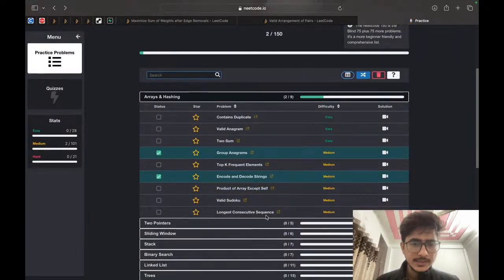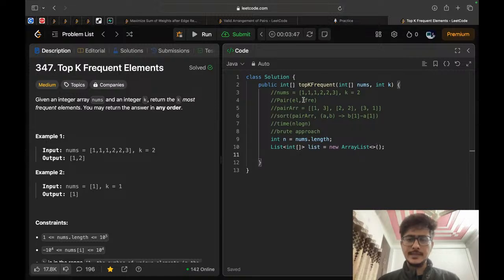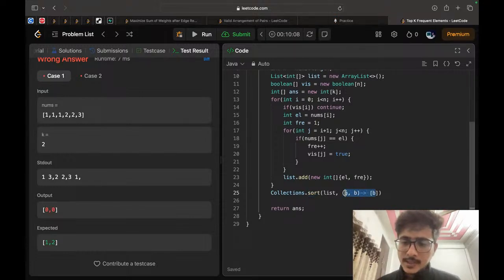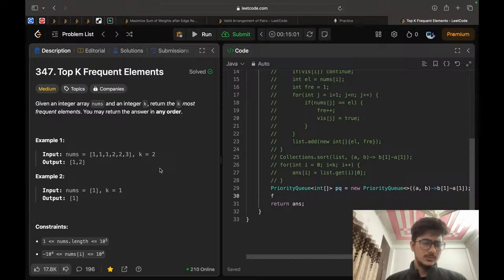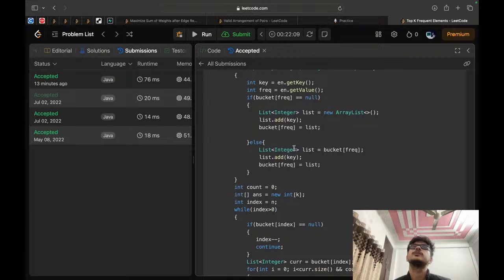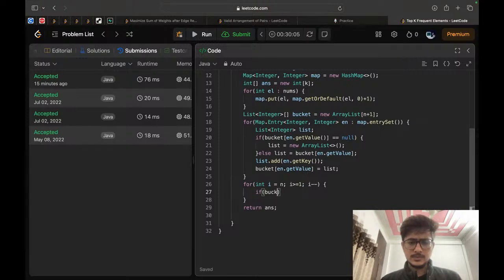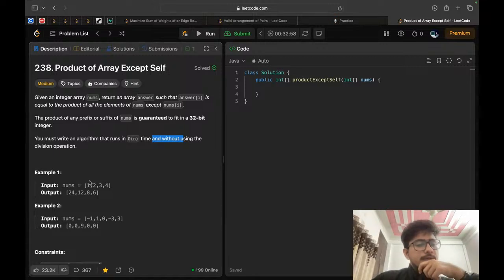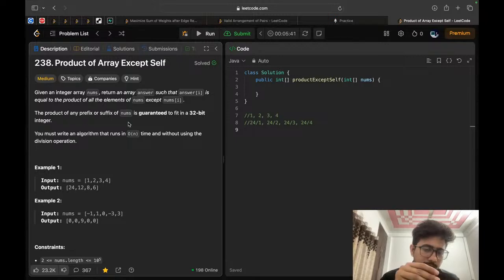Day (2/100) of getting into Google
Title: 100 Days to Google | SDE Journey | Day 0